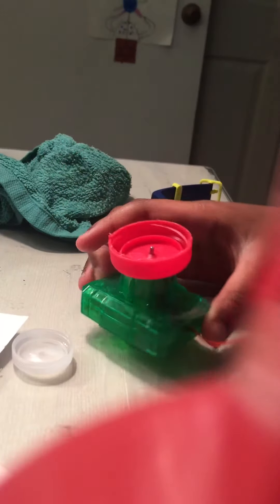Destroying The Washers